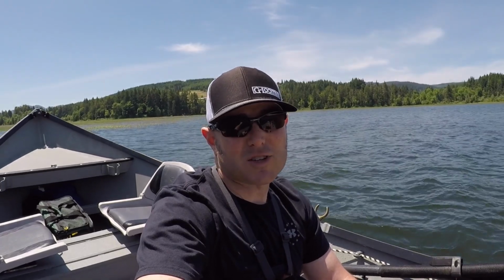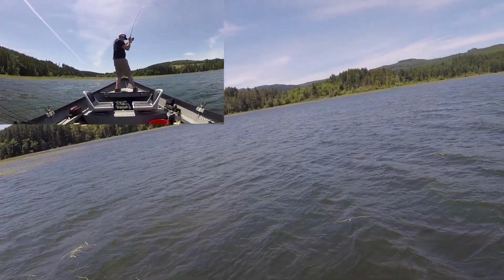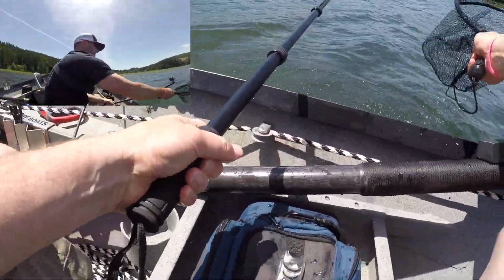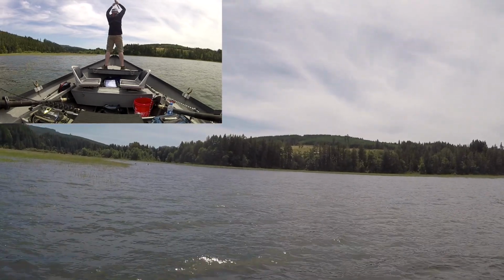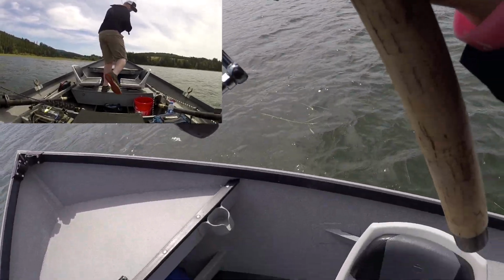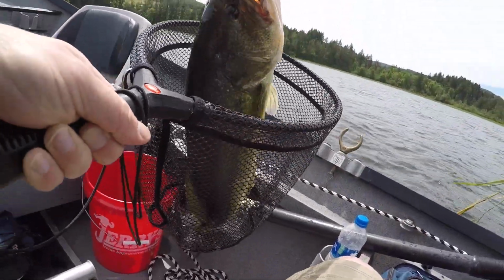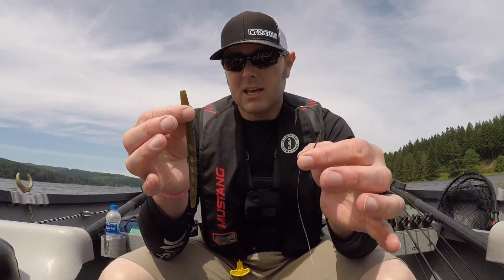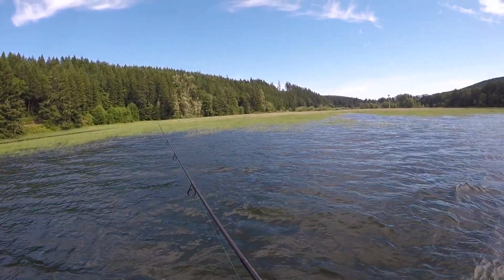2 LUNKER OREGON BASS! Simple Technique explained. How to catch bass in Oregon? A Yamamoto Senko!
2 incredible fights with 2 huge Cottage Grove Lake Bass!  At the end of the video, I demonstrate how to Texas Rig a Senko.  I also demonstrate how to fish the Senko weedless and weightless.  Many of my Oregon bass fall for this technique.

GEAR LIST

ROD - G.Loomis SJR 782-2S IMX Spinning Rod
REEL - Shimano Symetre 2500 Spinning Reel
LINE - Berkley X9 Braid 15#
LEADER - P-Line SS Fluorocarbon 12#
HOOKS - Gamakatsu EWG 4/0
BAIT - Yamamoto 5" Green Pumpkin / Black Flake Senko